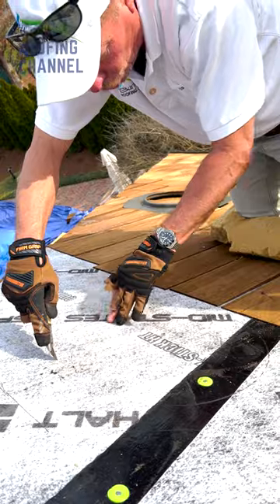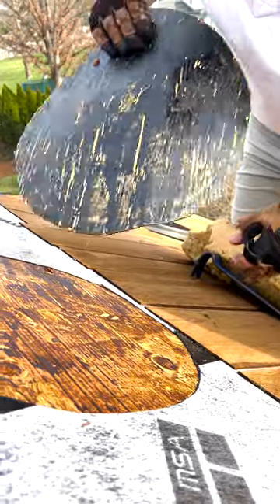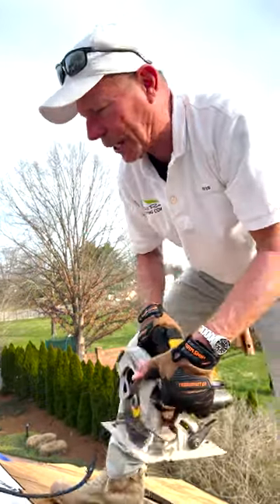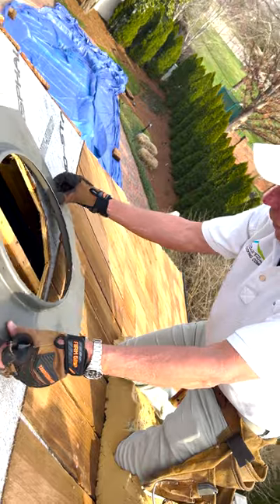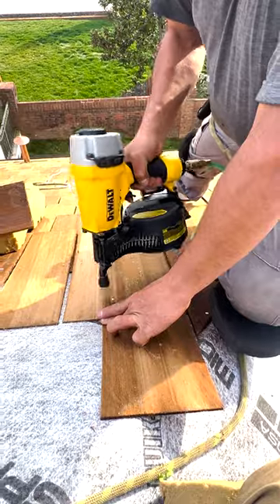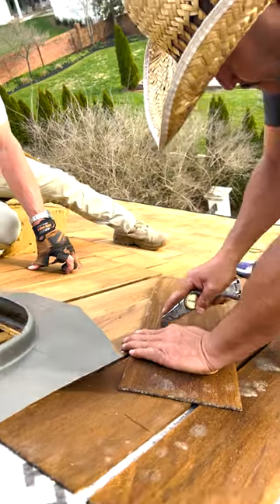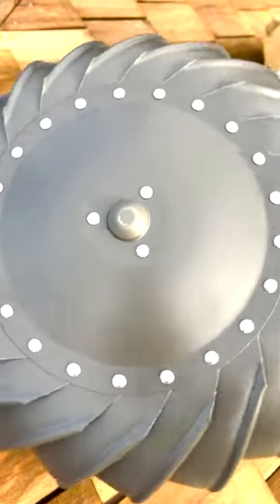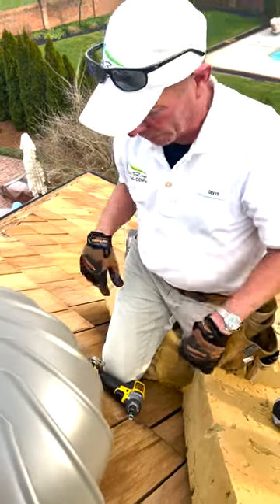Turbine Vent Installation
A Turbine Vent Instillation on Cedar Shake is a specific instillation. You must do the proper steps and have a solid plan. If not, the rest of your roof will not be in balance. Watch Bill go through the steps for a proper instillation in this video!

 / billraganroofing